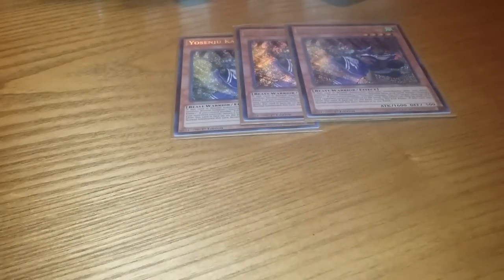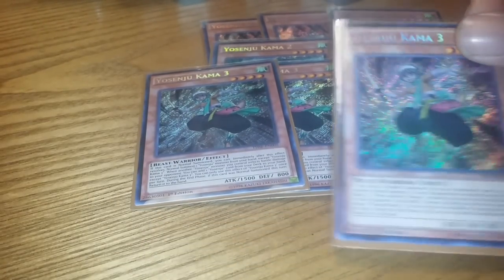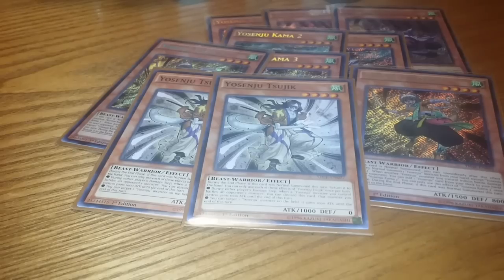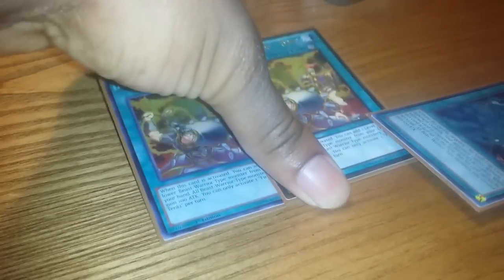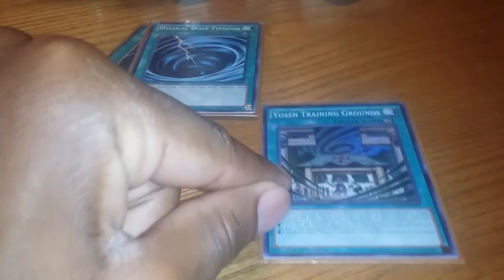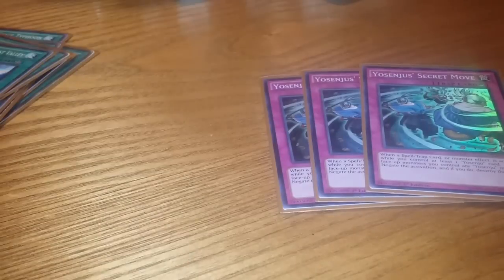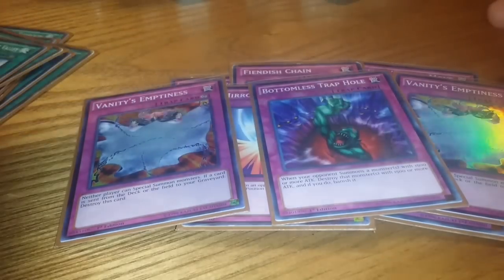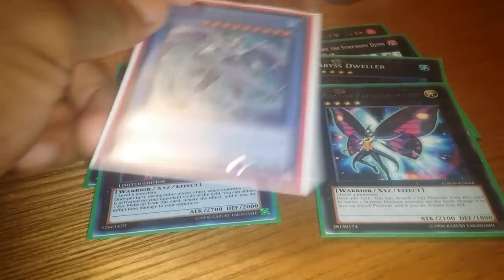Yugioh-"2nd place" Yosenju Deck Profile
Update on my locals, got 2nd place.
Went 5-2
Bujins 2-0
Gravekeepers 2-0
Burn 1-2 "fuck burn"

Comments are thanked as there would be no progress integrated in deck building and improvements.
*Sub4sub